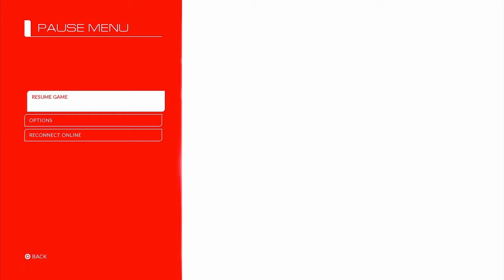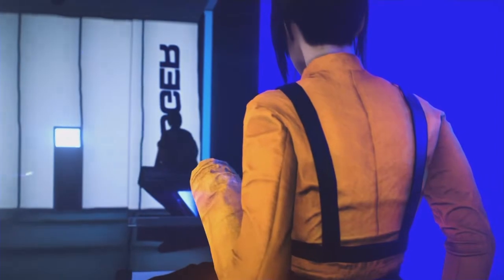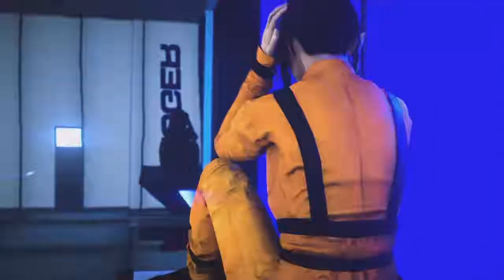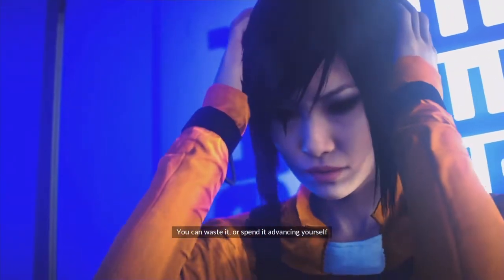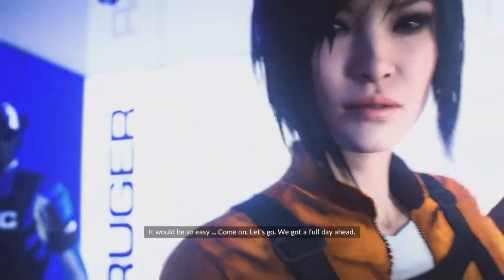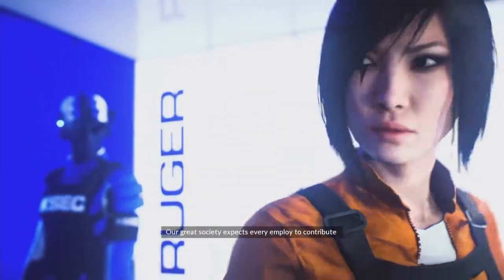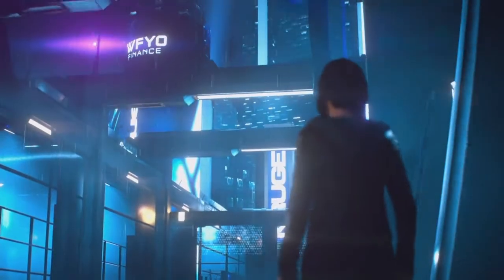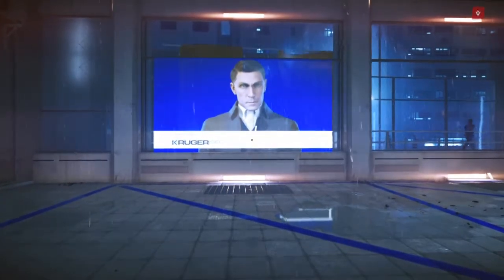DOES KEYBOARD AND MOUSE WORK ON MIRRO'S EDGE?? | PS4